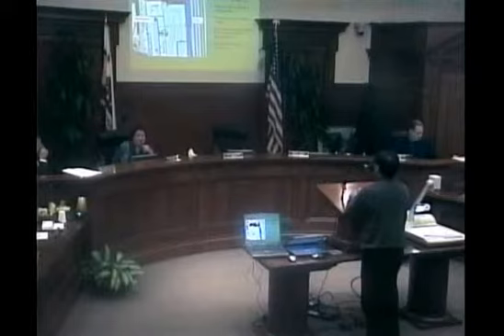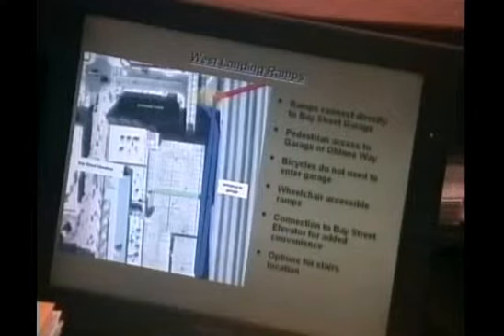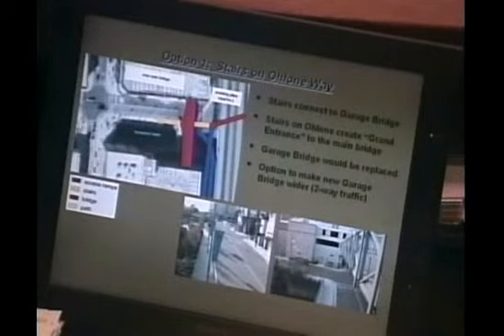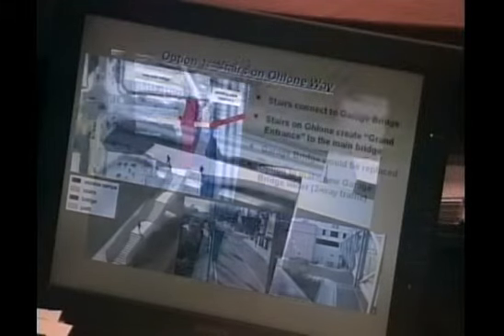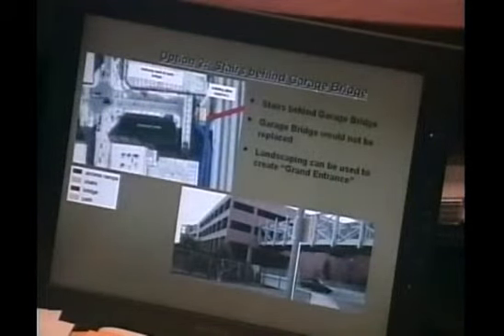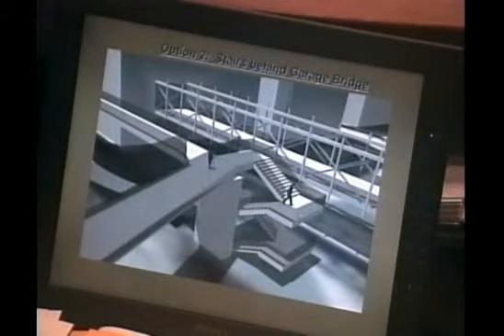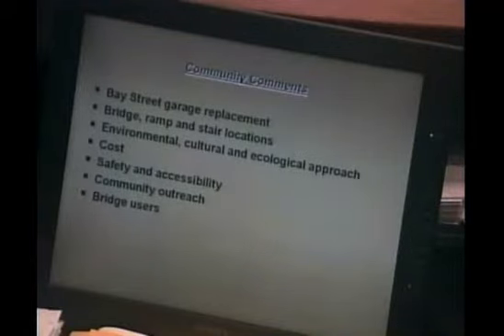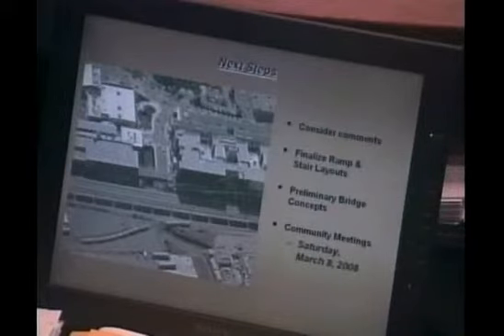South Bayfront Ped-Bike Bridge - Jan 15, 2008 - Emeryville City Council